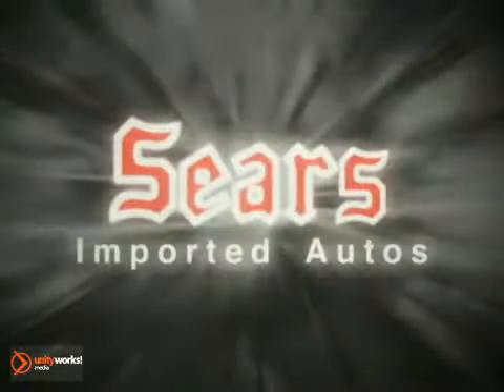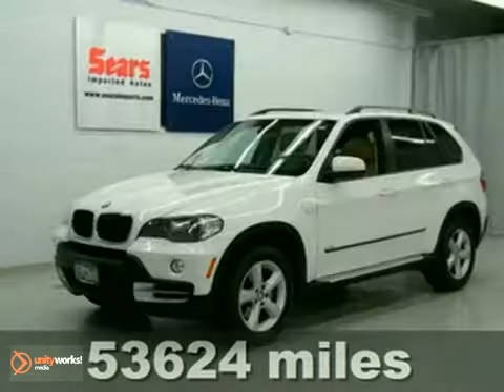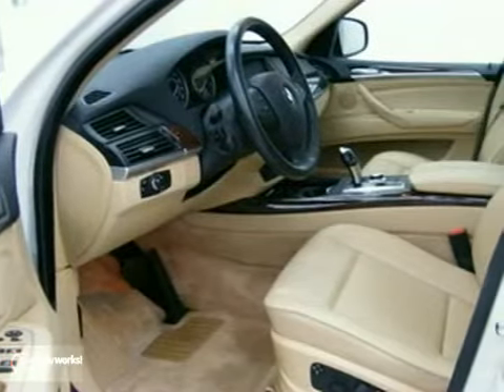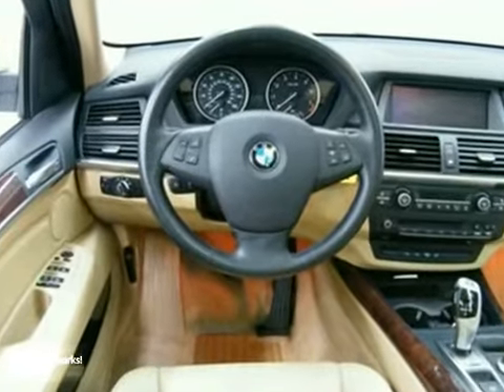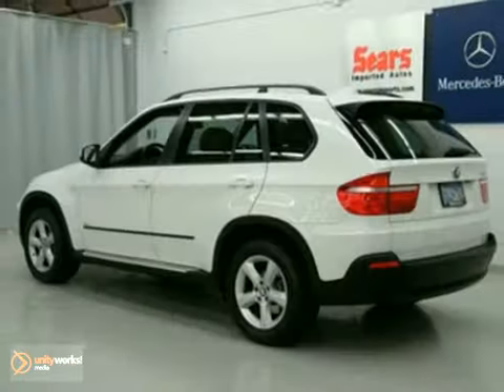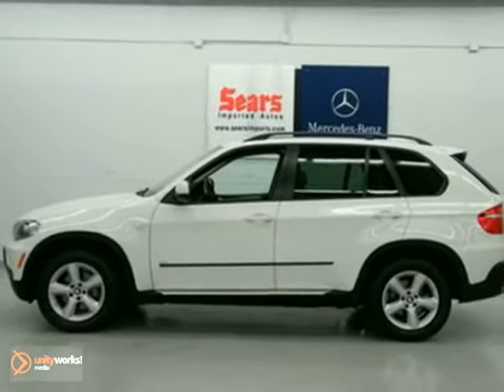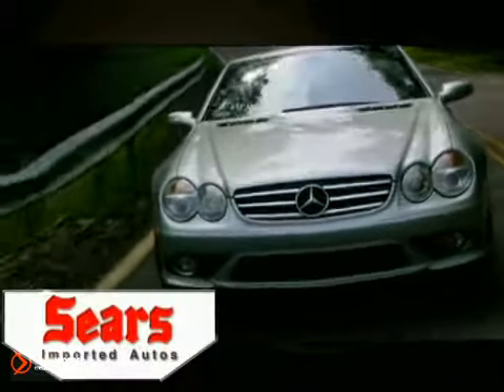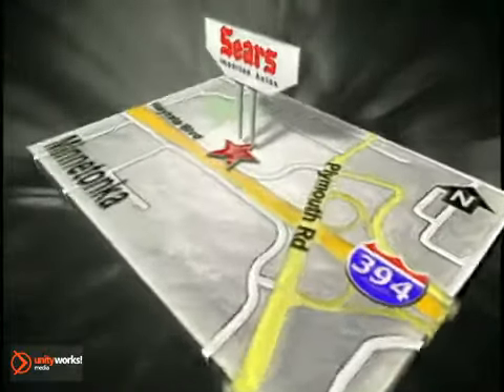2008 BMW X5 19972A in Minnetonka MN Minneapolis, MN - SOLD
SOLD - If you are looking for real value on a great used car, Sears Imported Autos invites you to come in and test drive this 2008 BMW X5, stock# 19972A. We are conveniently located near Minnetonka MN Minneapolis, MN and known for our great selection, reliability and quality. Come take a look at this 2008 BMW X5 today.

13500 Wayzata Blvd
Minnetonka MN Minneapolis MN, 55305

Sears Imported Autos is the spot for new imported cars, hybrids and imported SUVs for the greater Twin Cities area. For years, Sears Imported Autos has been the imported auto dealership of choice, serving surrounding communities like Minneapolis, Saint Paul, Plymouth, Wayzata, Maple Grove, Edina and Eden Prairie. Stop in and let us help you find the perfect New, Used, or Certified Pre-Owned Vehicle for you!